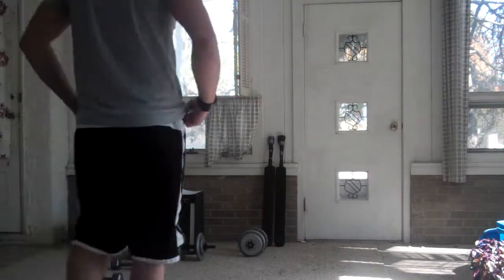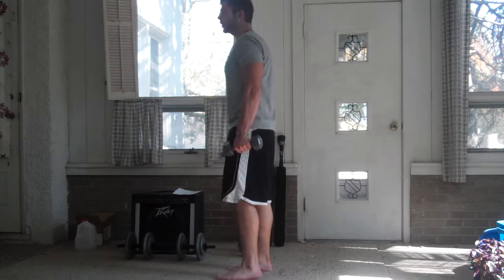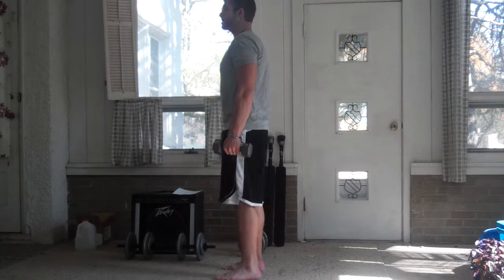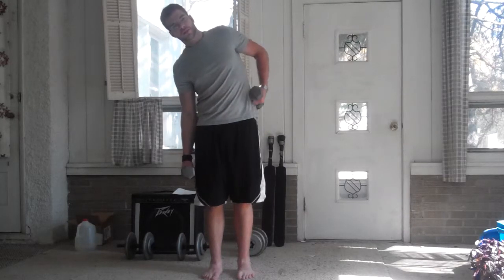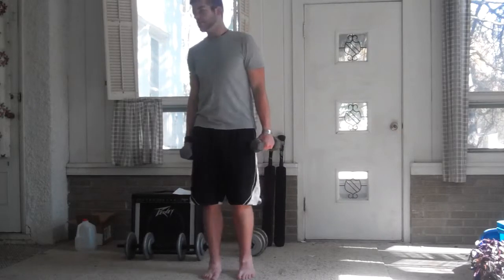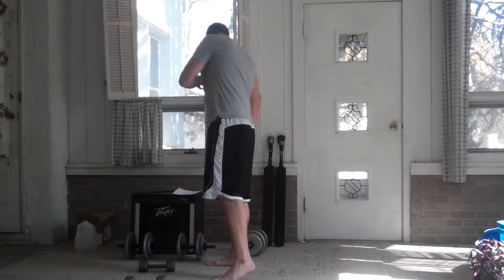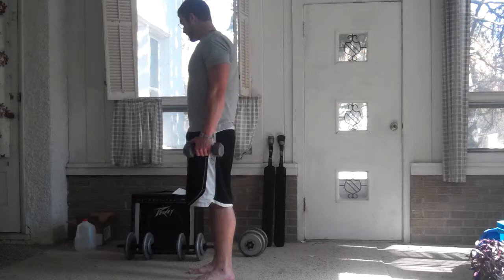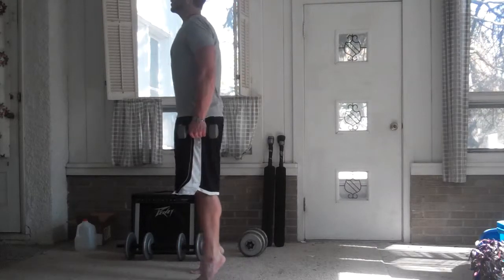Full Body Dumbbell Circuit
Two full body, 5 exercise dumbbell circuits.